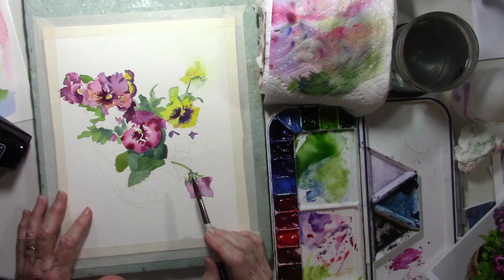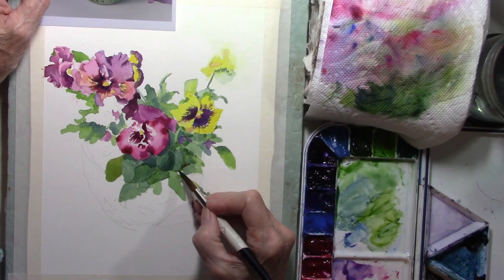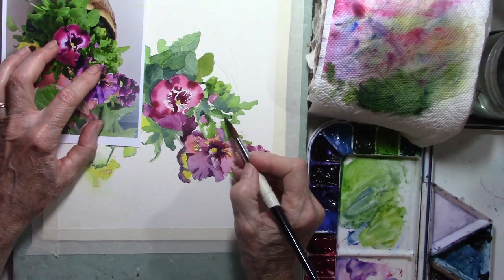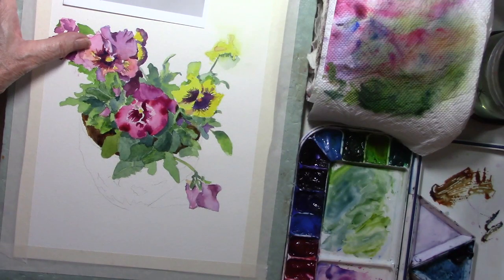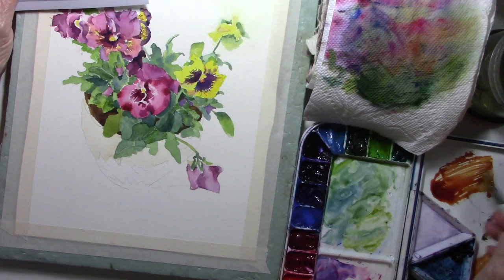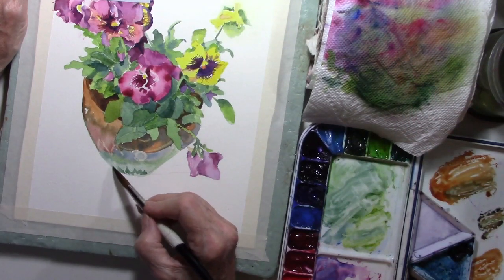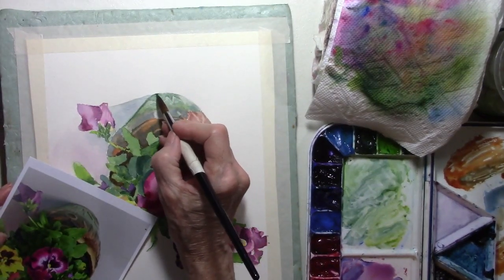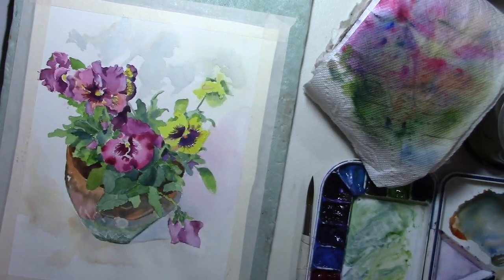Pansies in a pot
More painting on the pansies.